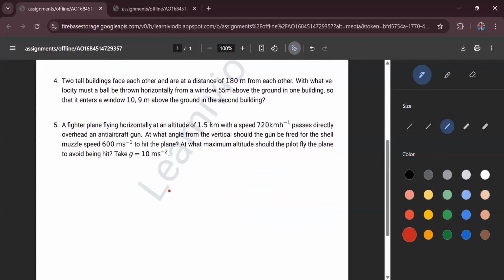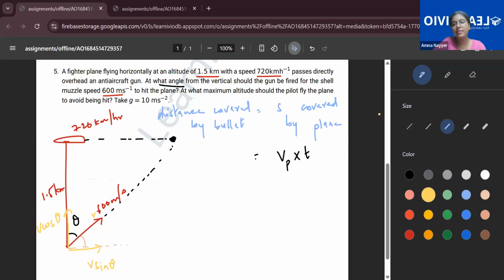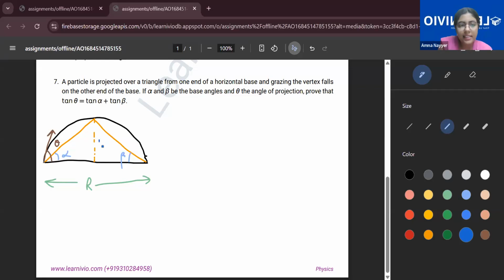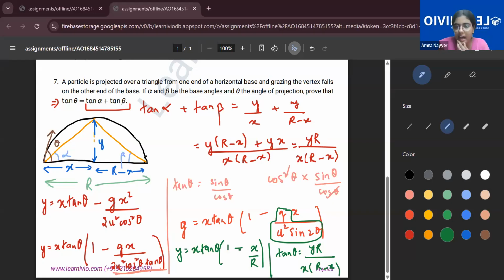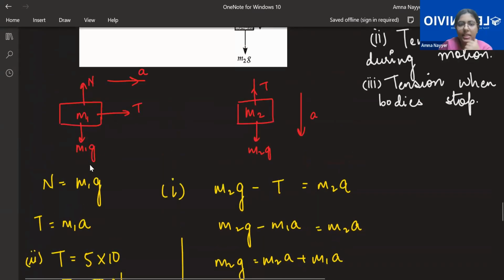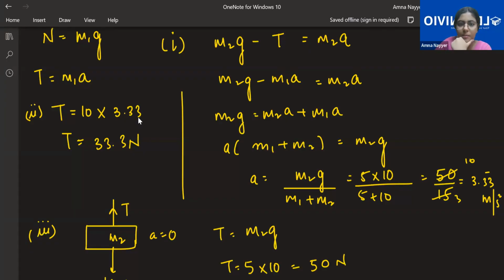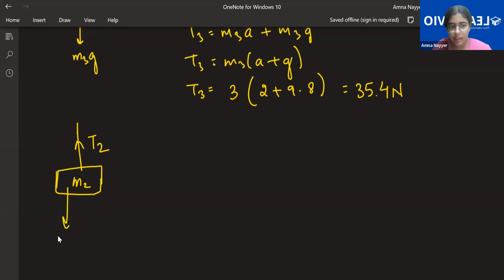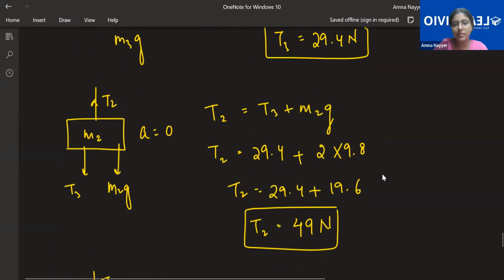Learnivio | Chapter : Laws of Motion | Motion of Connected Bodies | Lect 11th CBSE P4 09-07-2025